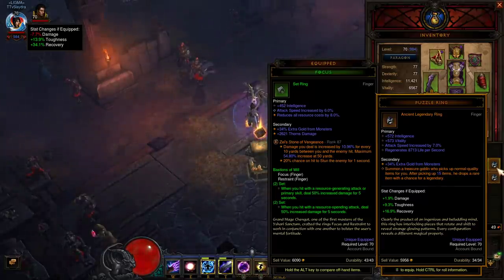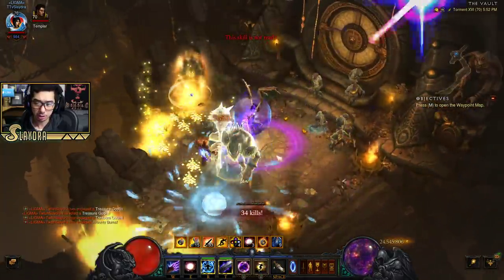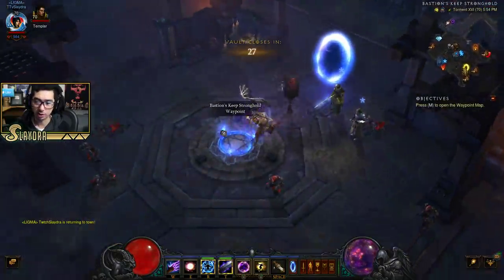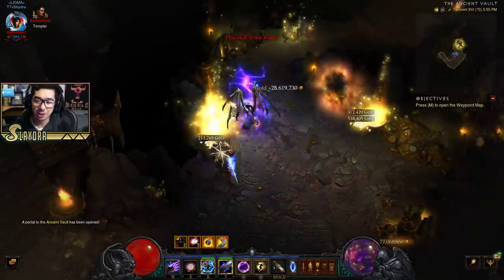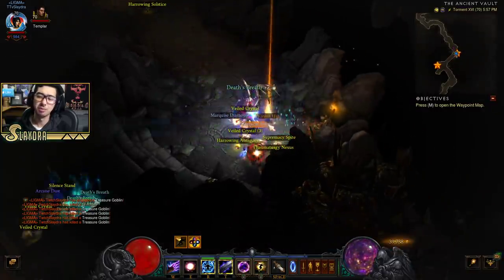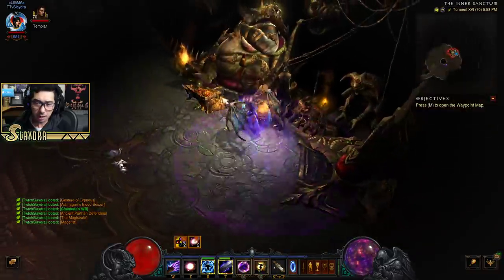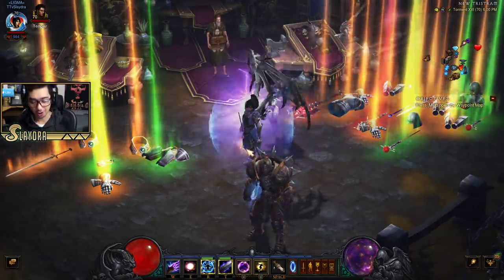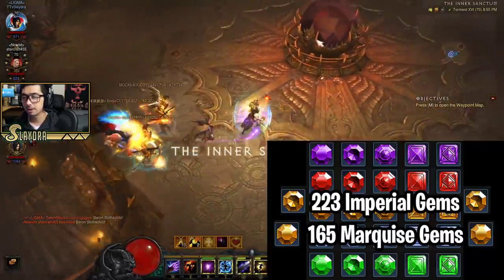Diablo 3 Puzzle Rings Ancient Vs Non Ancient Puzzle Ring Results D3 Puzzle Ring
I Know Lots of you wanted me to make a New Player Path of Exile Guide/Walkthrough For 2019 so here it is!

Diablo 3 Season 19 Starter Guide 1-70 Fast and Easy Guide D3 Season 19 Leveling Guide

(Slaydra)
USA